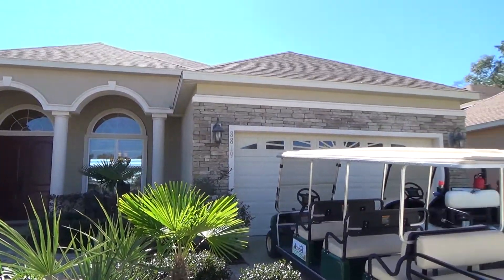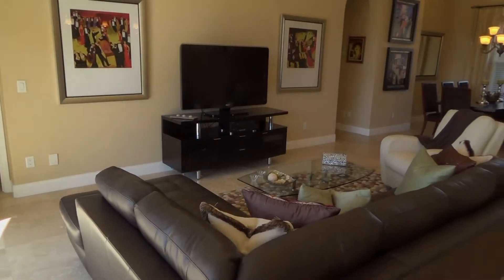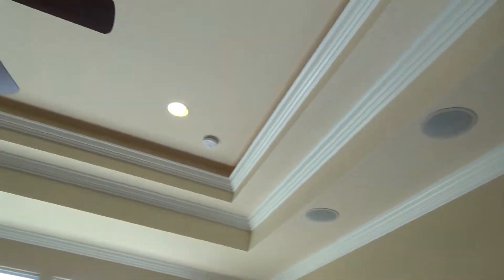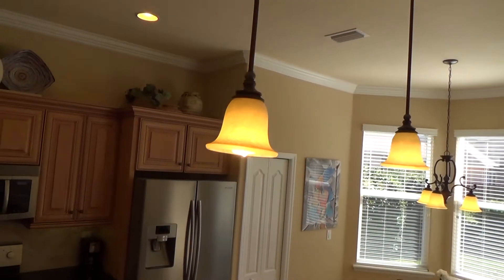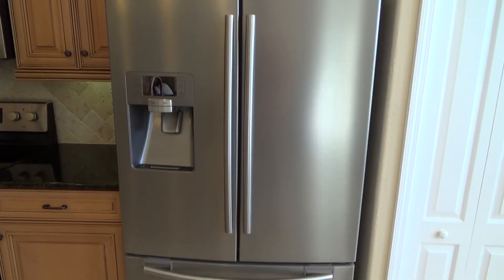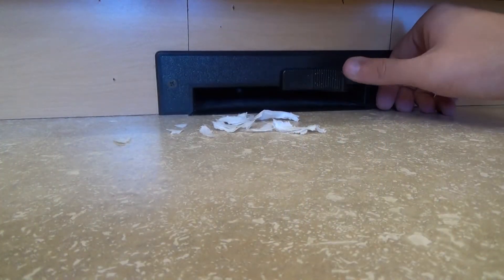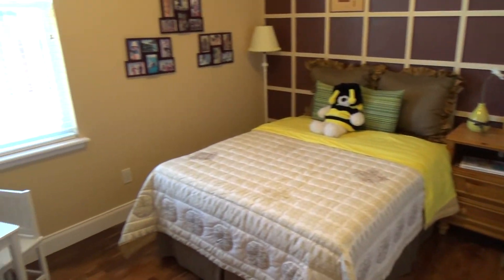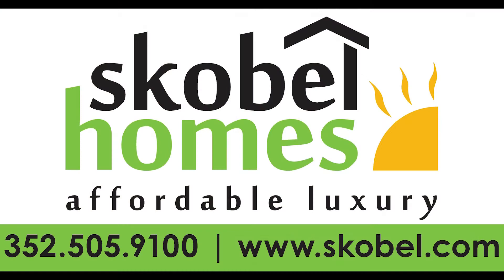Willow Oak Plantation Decorated Model Home Virtual Tour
Our decorated model home in Willow Oak Plantation is now for sale! Your family will fall in love with this Pine floorplan. Enjoy an open floorplan with plenty of windows to enjoy the Florida scenery and natural light. This home is great for the active family with a spacious open floorplan and gourmet island kitchen with granite countertops, maple cabinetry, and travertine marble floors, and much more!

4 bedrooms / 3 Baths / Great Room / 2 Car Garage
1,950 Conditioned Square Feet / 2,658 Total Square Feet.

to see all of our models and available communities.